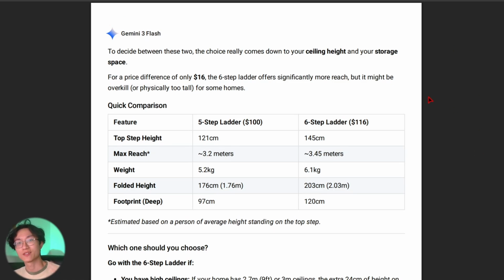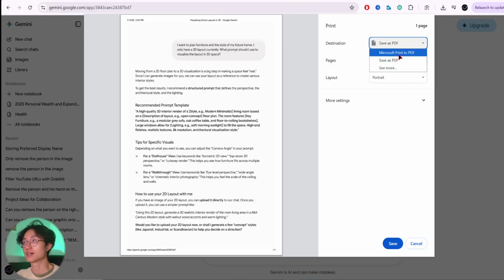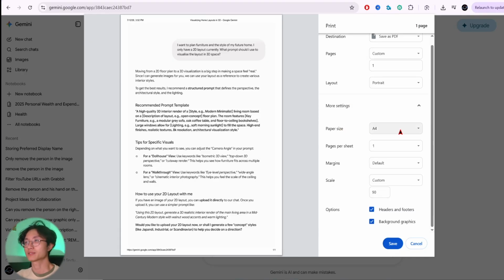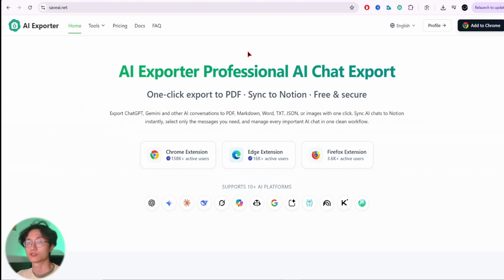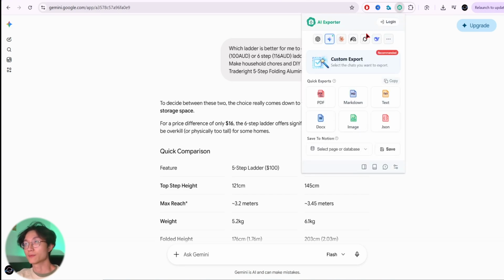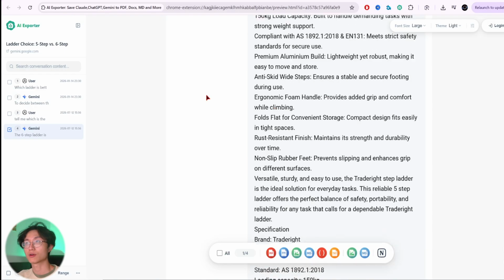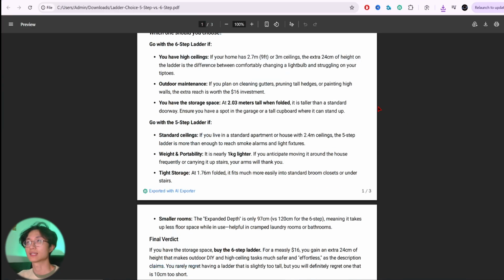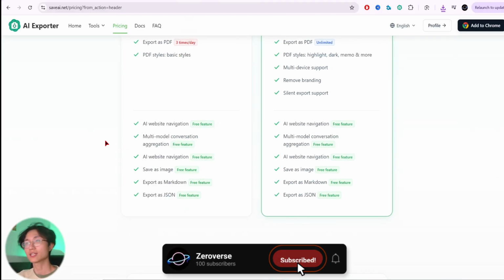How to Export Gemini Chats to PDF in 1 Click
Exporting Google Gemini conversations is easier than most people think. This tutorial shows you the free built-in method that takes about five seconds, plus a free Chrome extension for when you need Word documents, markdown files, or want to export only selected parts of a chat.

If you have been searching for how to export Gemini chat, save Gemini conversation as PDF, Gemini to Word document, or download Gemini chat as markdown, this video is for you.

Gemini has no built-in export button, so long research chats, drafts, and notes are stuck inside the browser unless you copy and paste them out manually. That gets painful fast when you want to file something into a report, share it with a colleague, or drop it into a note-taking app. This video gives you two options: a zero-install method that works instantly, and an extension-based method for when you need editable formats or want to strip out your own prompts.

🏁 Chapters:
0:06 - Export Gemini to PDF with the print method
0:34 - Page range, paper size, and scale options
1:04 - When the print method is not enough
1:12 - Installing the AI Chat Exporter extension
1:44 - Custom export: choosing what to include
2:08 - Exporting to Word, markdown, image, and text
2:21 - The watermark and the free plan limits

(For students)

Timestamp:
Coming soon!